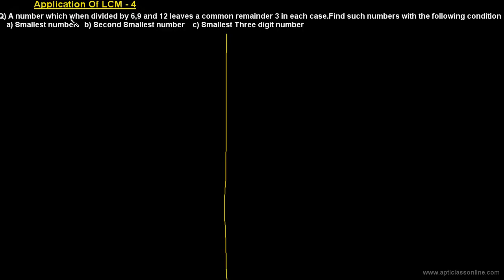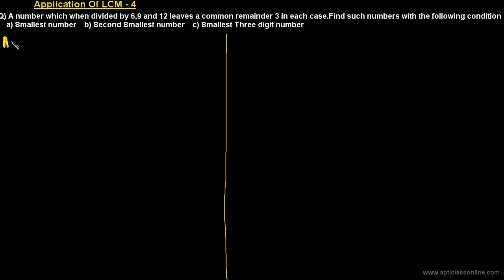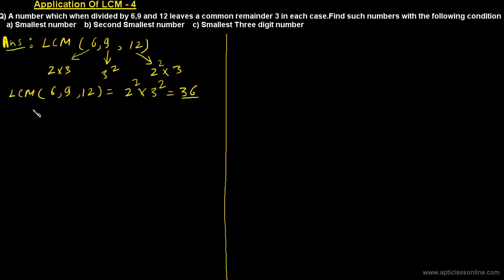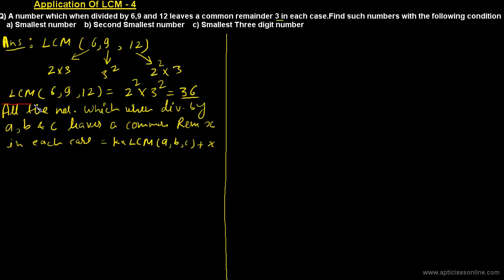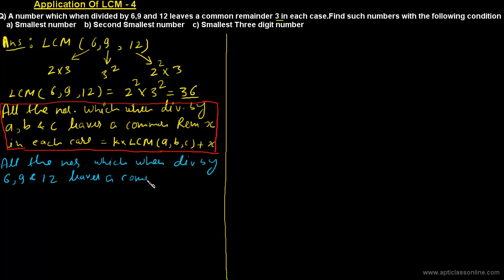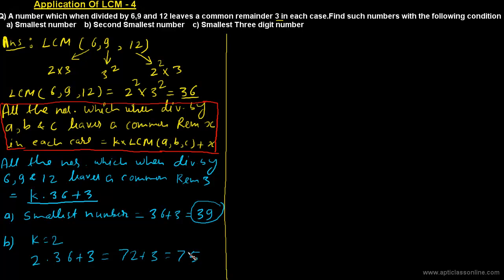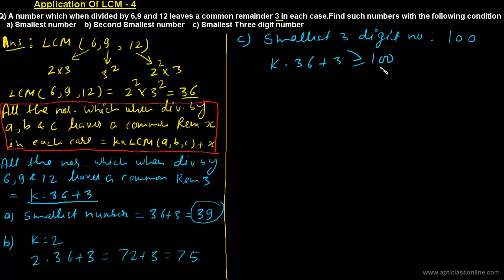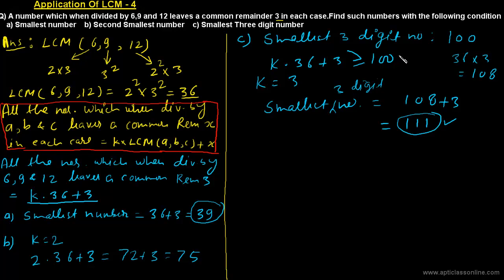Applying LCM to find the Smallest Number with Different Divisors and a Common Remainder-Easy Trick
This video describes the Techniques and Tricks to solve Questions based on applications of LCM in Quantitative Aptitude.
In this video,the concept of LCM is applied to find the smallest number(with certain given conditions) with different divisors but a common remainder.

Don't forget to solve the 'Try Yourself' Questions given at the end of Video.